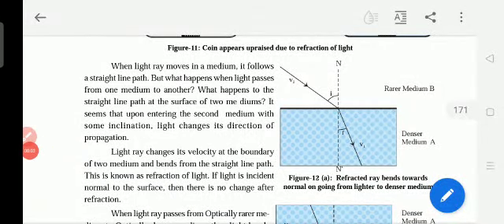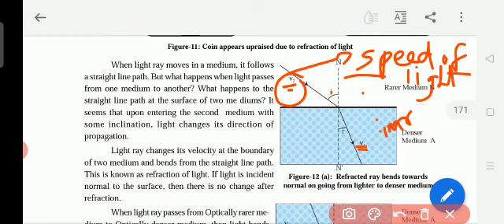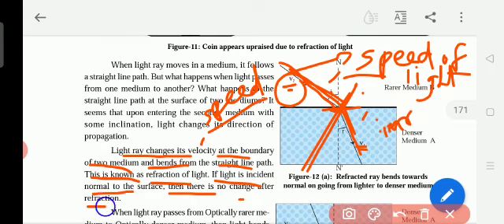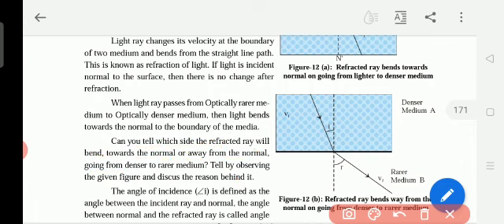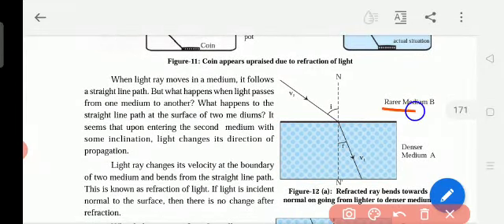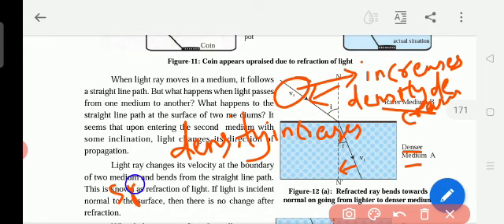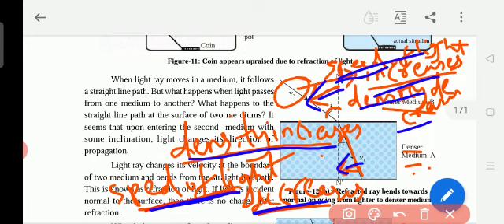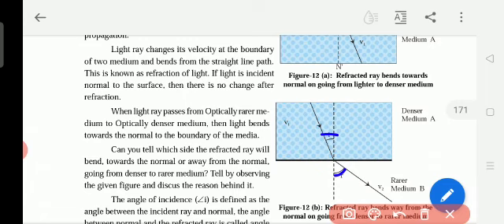Class X: Science - Chapter 9. Refraction of Light from Plane Surface _ Part 2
Introduction contd ..